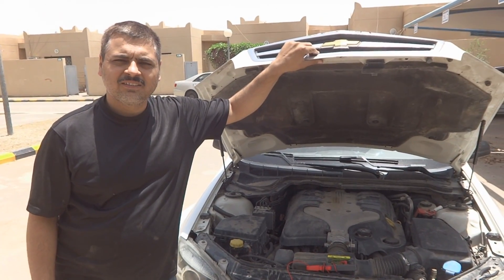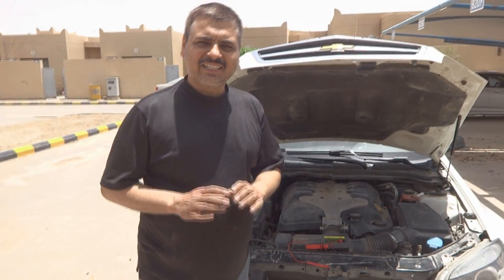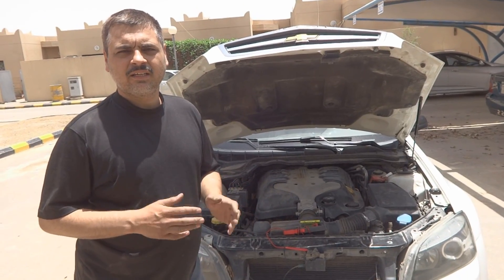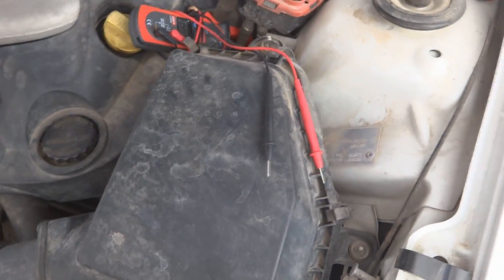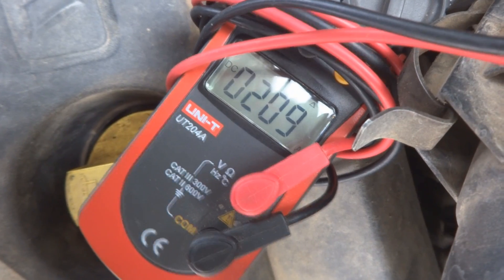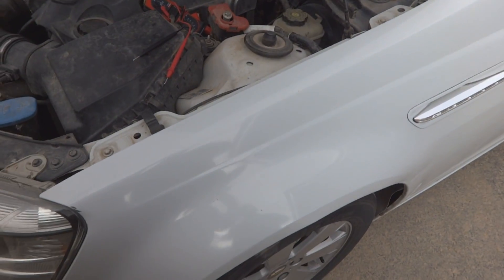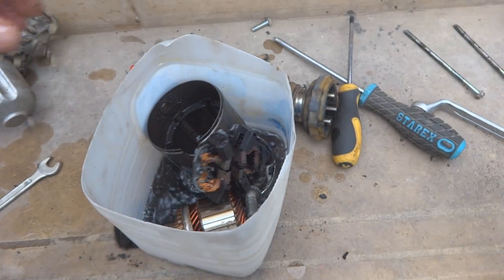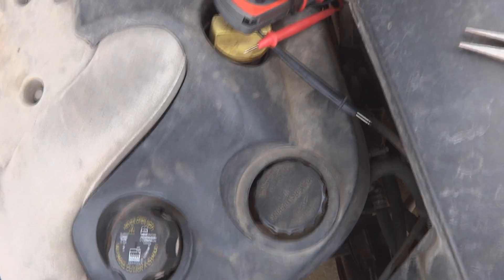Car self starter diagnostic and repair. Chevy Self starter repair.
Here in this video I am showing how to repair a self starter for Chevy Caprice Holden Commodore car. This is a 2008 Chevrolet. The self starter maintenance is important for any car because it is the first part which is starting a vehicle from stand still. The self start became more important when automatic transmission vehicle came into existence. The automatic transmission vehicles are not getting start without a good starter. There is no possibility of such a vehicle to get it start through pushing it in gear and release the clutch while it comes to run and in such a way the engine gets a push and all component are coming in running sequence to the engine gets start by its fuel and spark system. That is normally is the case with a manual transmission equipped vehicle. So the self starter is important today for almost all vehicles to keep them in running status. A self start is not a very difficult equipment to overhaul. A few tools and a little understanding is required to do the job with perfection. Care is required not to mess with internal component not to fix them in wrong order otherwise chances are the equipment will reject to work in the end or it would draw unnecessary high current without a need. So keep in mind doing such a job to carefully install all the component back in exact reverse order you are going to dis-mental. If you consider a PM for your car self starter after a certain interval you can prolong its life to car expected life and you can minimize any sudden breakdown which leads to a huge expanse. There are two connections going to self starter. The main fat connection is directly coming from the battery positive. Sometimes it is through a very high current capacity fuse. The other wire connection is for the activation of the self starter. That connection is coming from ignition key witch directly or through self starter relay. There is sometimes a security no start system using the transmission neutral switch or sometimes a security no start through clutch engagement. The troubleshooting for such a system is not very difficult if there is some problem exist in such system. The other drawback of a bad self starter is it is drawing much more current from the battery to operate. That huge current is making the battery defective prematurely. So there is a very bad combination of a bad self starter and a week battery. People are normally replacing battery when they are getting some problem with there starting system. With a new battery a bad self start would do due to high current delivered by a new sharp battery. The only replacement of a battery in such a situation is not a perfect solution as some people are thinking of. The proper solution would be the repair and maintenance of the self starter. In such a way people are replacing batteries after 9 month or a year where as a regular lead acid battery could serve for more than four years in a car which have a good system. This can apply to many cars like Chevy other makes and models and cars like Toyota, Nissan,  auto starter Mazda, Suzuki, Renault, Ford, GM, GMC, and many more. The self starter repair can work on Truck van Agile Aveo Beat Bolt Celta Classic Lova Lanos Onix Prisma Sail Sonic Spark Cruze (compact) Lacetti Volt Malibu Impala Lumina Pony car Camaro Enjoy Spin Tavera Captiva Niva Equinox Grand Blazer Suburban Tahoe Traverse TrailBlazer  Trax  Colorado Combo Express Montana Silverado AK Series Alero Apache Astro Avalanche Baby Grand Bel Air Beretta Biscayne Bison Blazer Brookwood Bruin Calibra  Cameo  Caprice Cassia Cavalier Celebrity Chevair automatic starter car starter prices where to get a remote car starter installed remote car starter installers where can i get an automatic car starter installed and many more cars of same make and model. How to test GM self starter. How to diagnose GM self starter. How to overhaul GM self starter. How to repair GM self starter. GM no start no crank diagnosis. Car no start issue. Car no crank no start issue. Car Electrical troubleshooting. Car electrical maintenance. Car electrical testing. Car poor running. Car poor gas millage troubleshooting. Car problem diagnosis and repair. Car rpm problem. car is stalling at low rpm. car throttle body repair. car inspection. car inspection in Saudi Arabia. Jedda good mechanic. Qassim good car mechanic. Riyadh good car mechanic. Abha good car mechanic. Makkah good car mechanic. Madina good car mechanic. Saudi Arabia good car workshop.